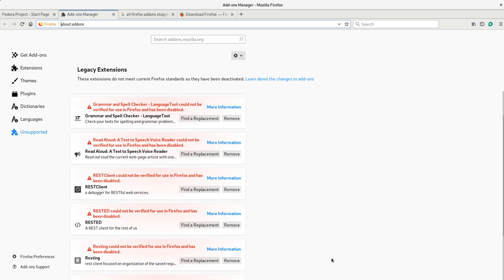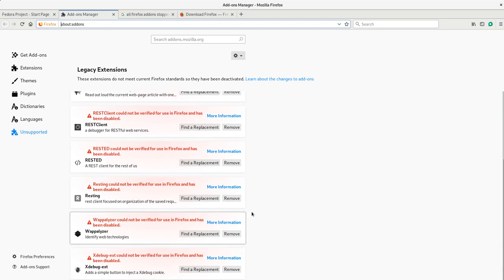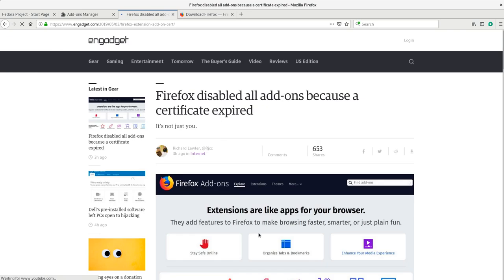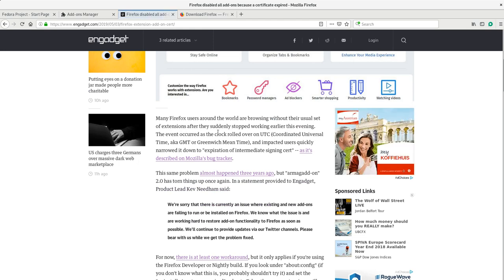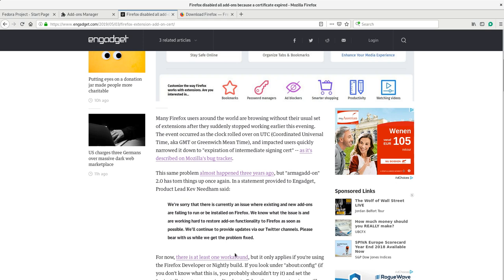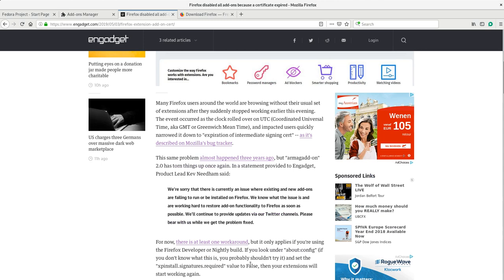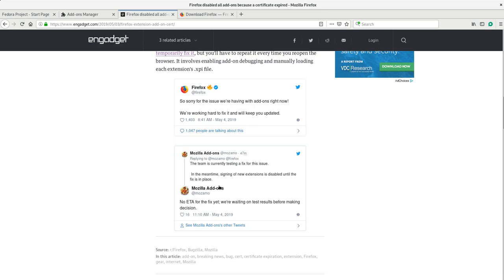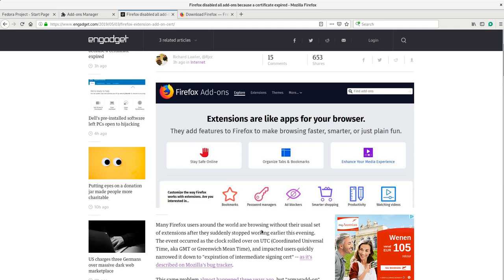Did Firefox Disable All Extensions?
On May 4, 2019 all Firefox extensions stopped working.